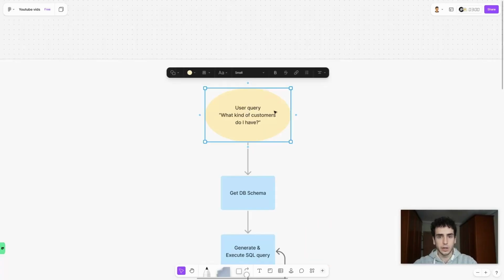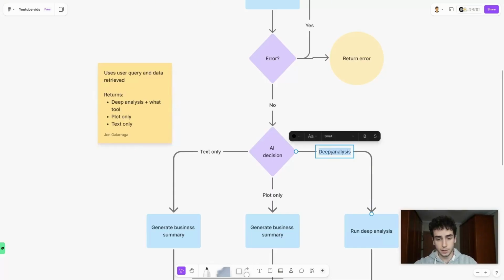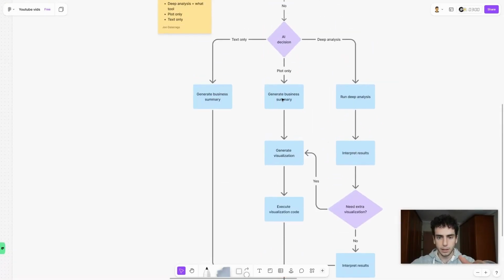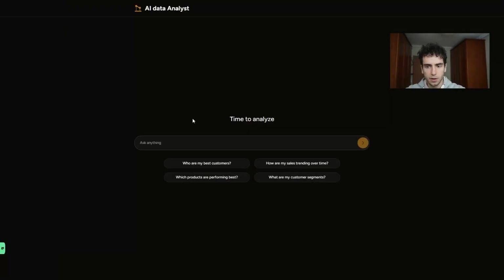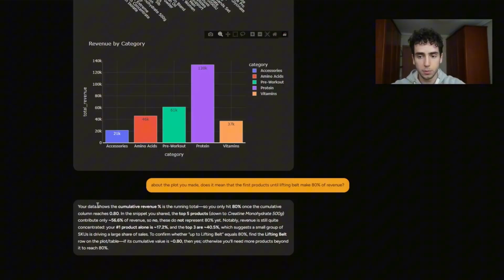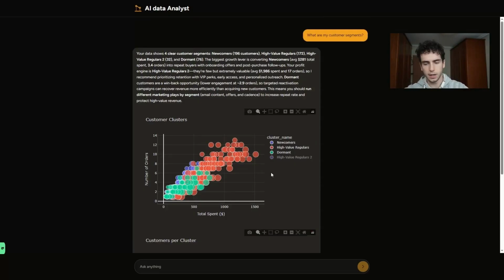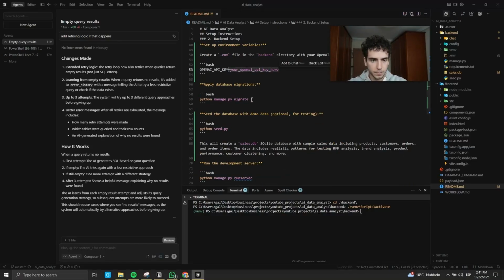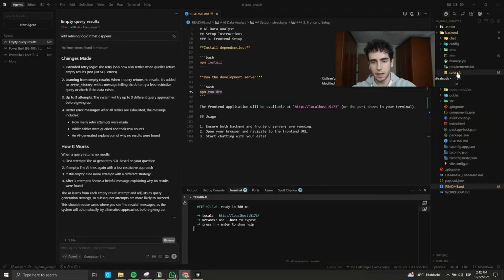I Built an AI Data Analyst that can Replace $100K Employees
Having spent over 5,000 hours in AI programming and building infrastructure for leading companies, I've noticed many AI data analysis tools fall short, often providing only simple SQL queries. This led me to develop an advanced AI data analyst. This solution goes beyond basic data analysis, offering eight sophisticated tools to deeply understand company operations and provide more meaningful data analytics. It's a great tool for anyone, from coding for beginners to experienced business analysts.

Timestamps:
0:00 Introduction
0:38 Design overview
3:14 Live demo
6:15 Code and setup